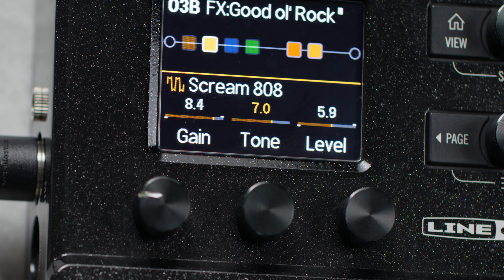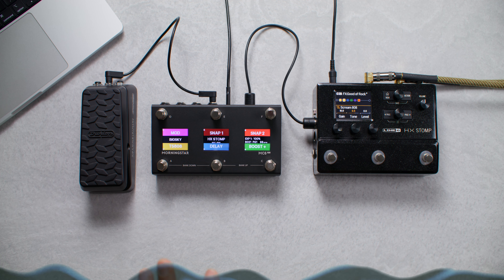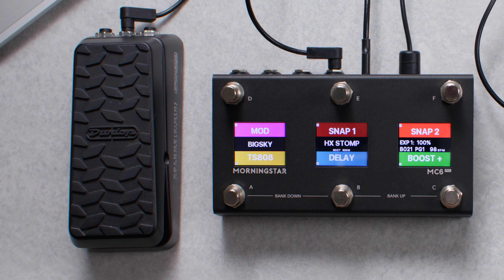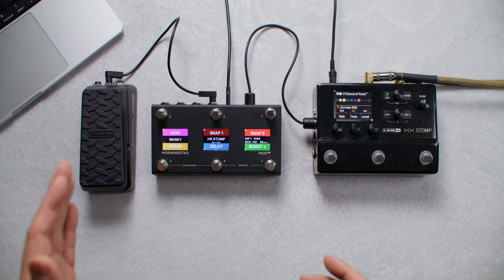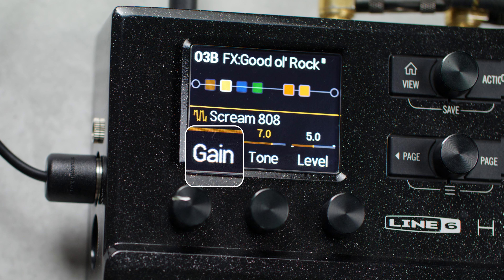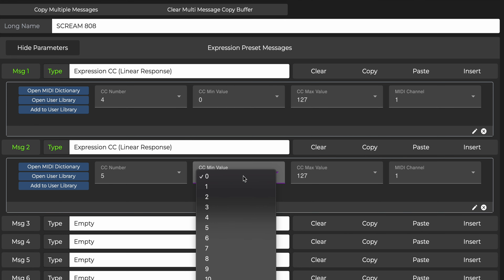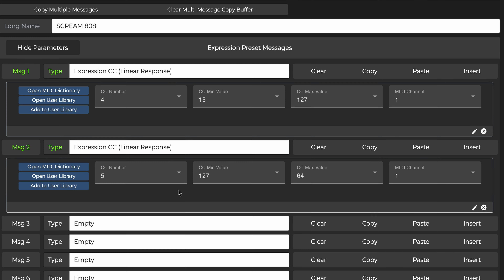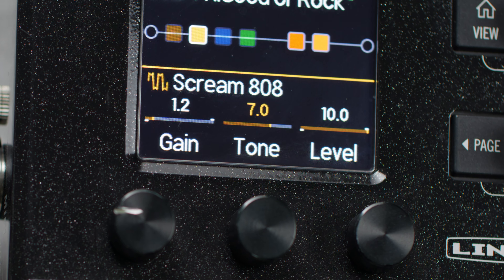Opposing Effect Parameter Sweeps with Expression Pedal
Counter effect control allows you to keep your tone balanced even as you increase certain effect parameters more drastically.